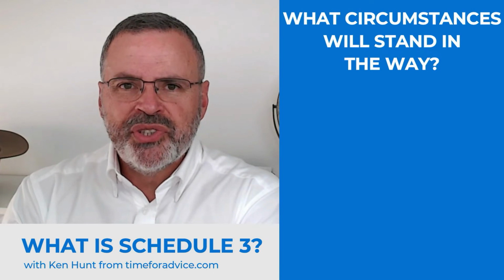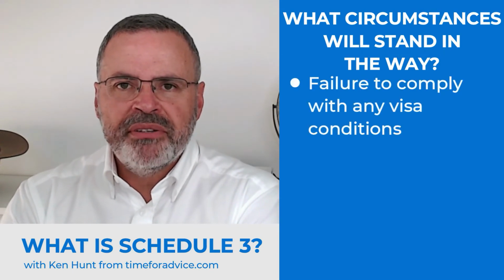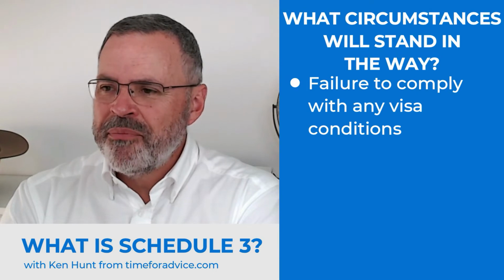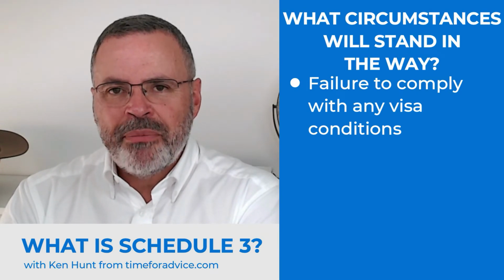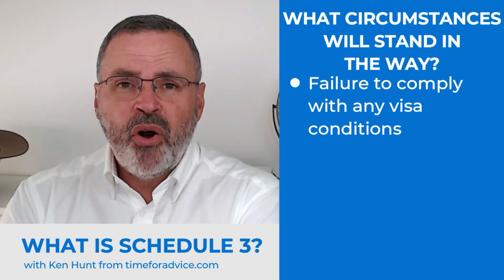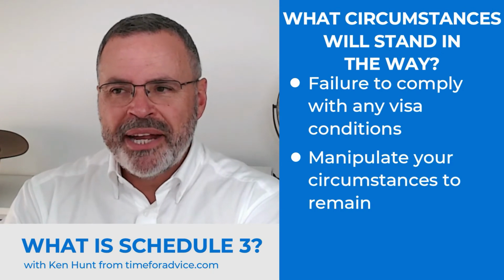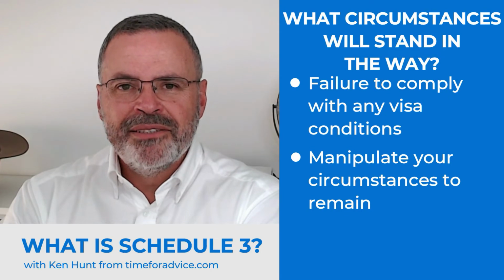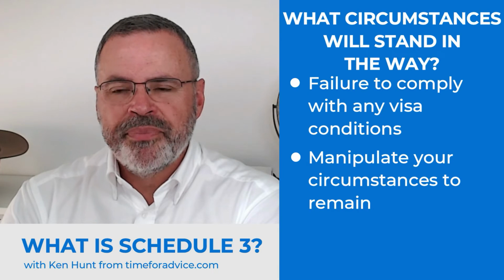Schedule 3: In Australia unlawfully? Or hold a bridging visa?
When you make a visa application inside Australia whilst holding a bridging visa or if you are here unlawfully, then Schedule 3 can be of assistance.

Schedule 3 applies an additional set of criteria under the Migration Regulations.

Understanding the criteria and which visas it attaches to, can save you thousands of dollars on filing fees.

We believe in getting people the right advice, without the large professional fees. Our lawyers can review your individual circumstance and map out the pathway forward.

Our Migration Agents and Immigration Lawyers specialising in Family Visas, Employer Visas, Business Visas, Skilled Visas, Student Visas and Appeals / Reviews.

Transcript:

Schedule 3

In this video, Time for Advice will cover Schedule 3 of the Migration Regulations.

Schedule 3 under the regulations applies an extra set of criteria that you may satisfy when applying for certain visas. Generally, schedule 3 can apply when you’re making a visa application onshore and you don't hold a substantive visa.

If you don’t hold a bridging visa or you’re here unlawfully and do not hold a visa at all, Schedule 3 can be of assistance.

So, how do you satisfy Schedule 3?

Importantly, there are a number of parts to Schedule 3 requirements.

Firstly, circumstances must have arisen after you last entered Australia. These circumstances have to occur prior to your arrival, be beyond your control and caused you to stop holding a substantive visa.

Now beyond that, you must also show that there are compelling and compassionate reasons for the grant of the visa and that your last substantive visa did not carry a ‘no further stay’ condition.

It's really important to remember that all aspects of that test must be satisfied. It's not sufficient to just show that you had compelling and compassionate reasons. In the current environment and the pandemic (COVID-19), Schedule 3 has become somewhat easier to satisfy.

For many, COVID-19 began after they last entered Australia. It was beyond their control, caused significant fear, anxiety, and complicated travel issues. In many cases, individuals were unable to exit Australia and apply offshore removing the possibility of holding a bridging visa or being staying in the country unlawfully.

Since COVID-19, it has been easier to satisfy Schedule 3 requirements whereas prior it was very difficult.

So, what circumstances will stand in the way of satisfying Schedule 3:
If it's shown that you've had a failure to comply with any previous visa conditions that will hinder the application of Schedule 3.

If it can be implied that you're deliberately trying to manipulate your circumstances to remain in Australia, then that can severely impact the ability to satisfy Schedule 3.
Now, what visas does it attach to?

In very broad terms, it attaches to most family visas. It also attaches to New Zealand family visas, 461s, etc. It also attaches to onshore tourist visas.

It’s very important to be aware of whether or not you're going to have to satisfy extra criteria when making an application.

Now, can the additional criteria be waived? Well, actually in certain circumstances, yes, it can be waived. For example, in partner visas, the regulations allow for the minister to waive in circumstances where it shouldn't be applied for compelling and compassionate reasons.

Your ability to have the requirements waived depends on the visa that you're applying for. Otherwise, you will have to satisfy the conditions and satisfy every part of the test.

Again, these are the sorts of things that you should take advice on.

On the website, you can outline your circumstances, get a lawyer to advise and map out your pathway forward. You will need advice on whether or not you're likely to satisfy the visa requirements. Especially with such things as partner visas where you could spend nearly $8,000 on a filing fee.

Should you have a visa refused due to a failure to satisfy Schedule 3 onshore, then, of course, that's a reviewable decision and you can take it to the Administrative Appeals Tribunal (AAT) to be clarified further.